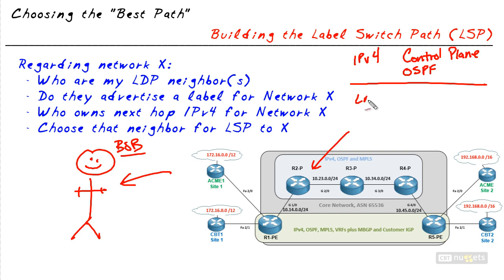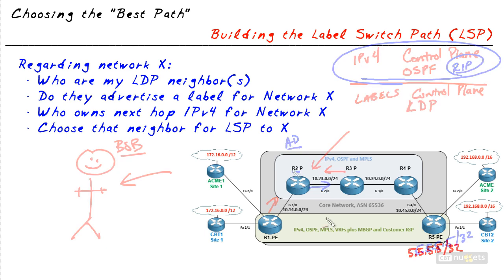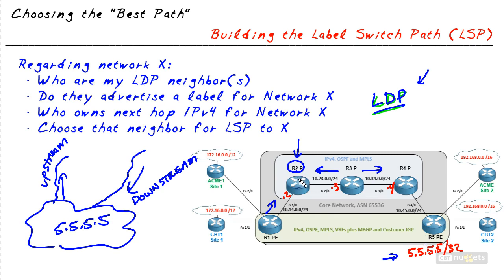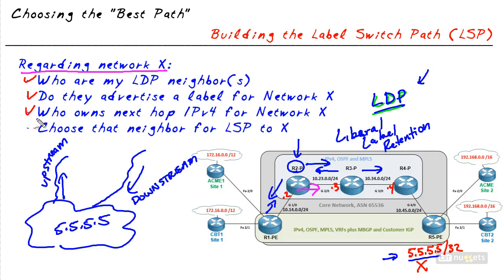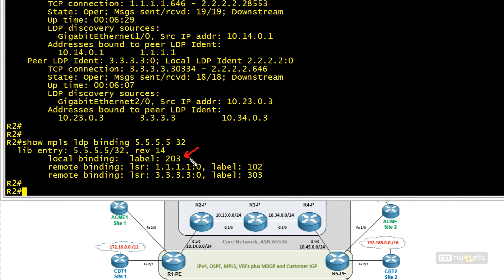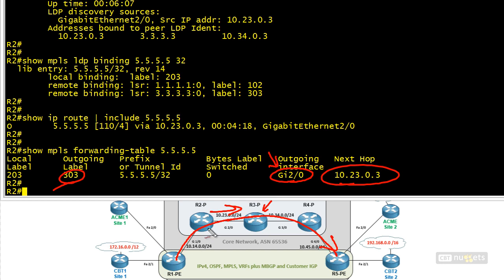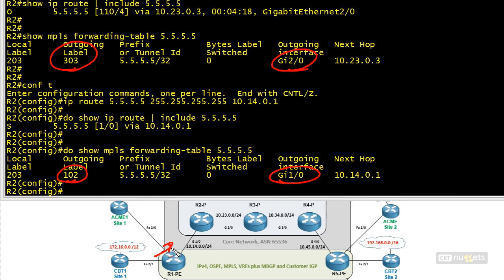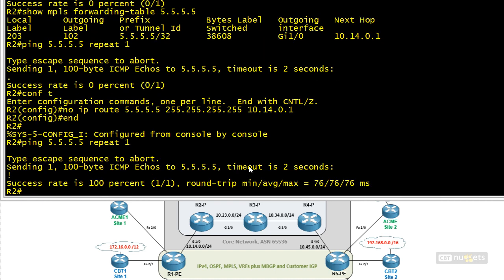06 LSP Path Selection